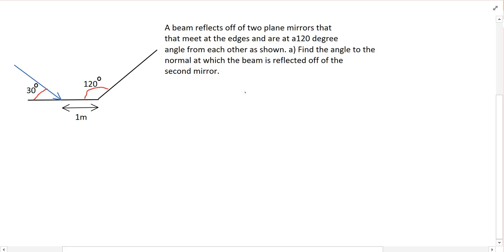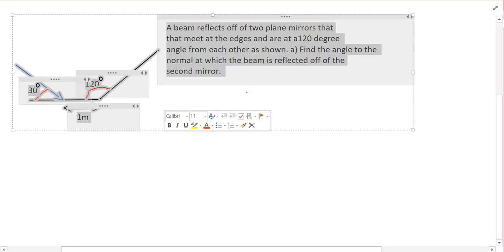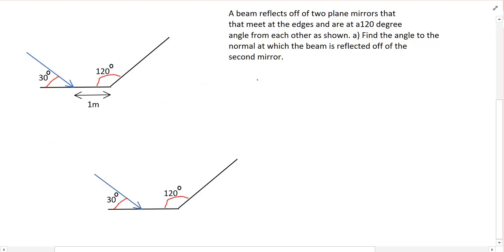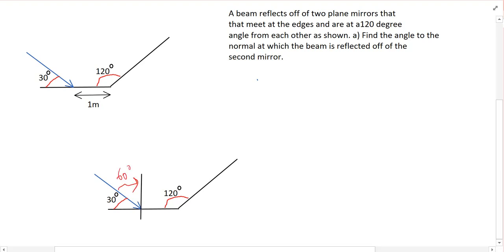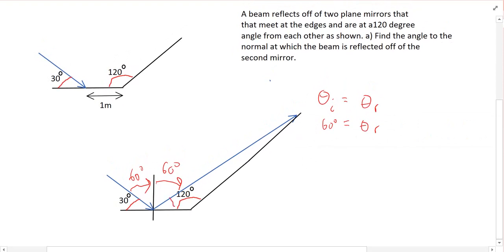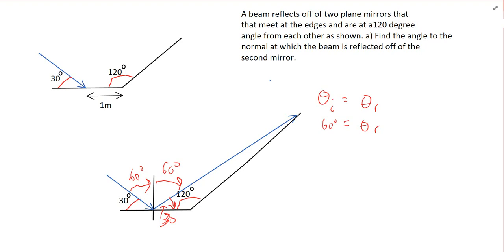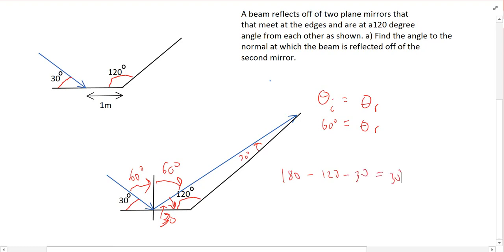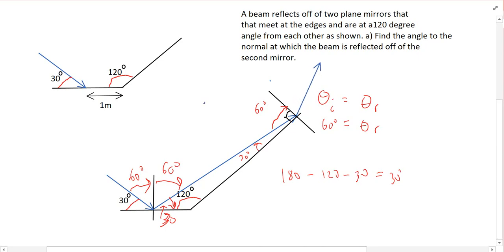two plane mirrors example problem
A worked example showing how to find the angle of a reflected beam from two plane (flat) mirrors if the mirrors at placed at an angle to one another.